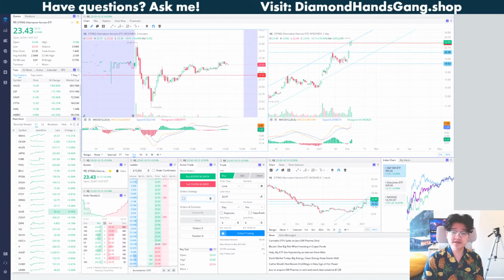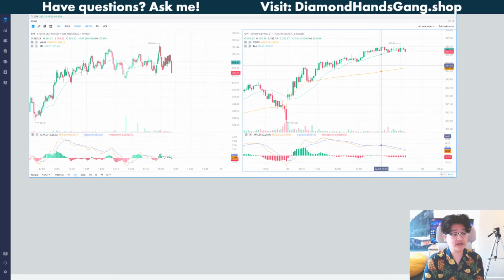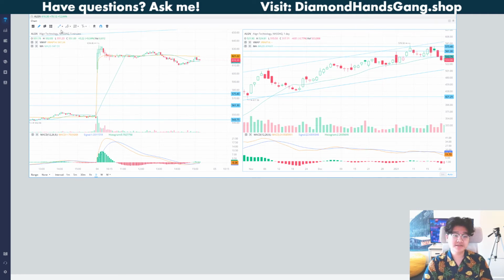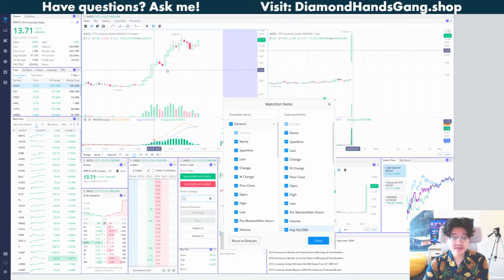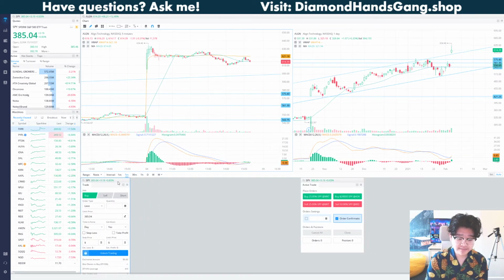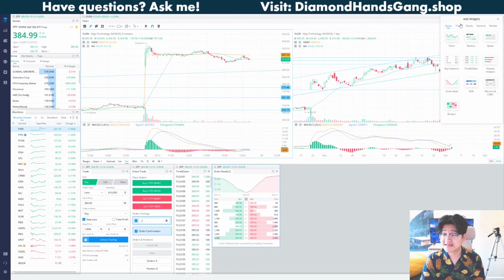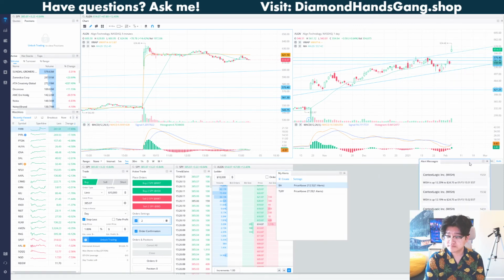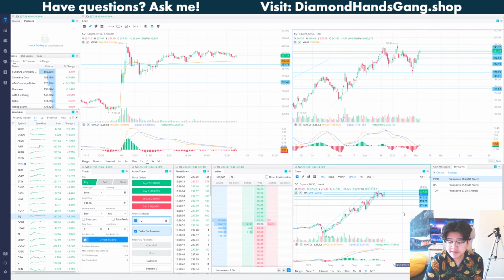Webull Setup Guide || EVERYTHING YOU NEED TO KNOW || Updated 2021 Edition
Which broker do you use? I use Webull.

Can I request a specific stock analysis?
 - Yes, I will analyze any stock you want and answer all your questions
 - This service costs $10 just so I don't get spammed with tons of requests

What is Tobes Trades?
 - Here at Tobes Trades, we provide daily overall market analysis on indices such as $SPY $QQQ $VIX and determine market trends and sentiment. In addition, we also inform our viewers of the best stocks to watch every day or week. Other videos include daily live trading and P/L recaps from our real trades using real money on real accounts, so you can trade with us and learn. Speaking about learning, one of Tobes Trades' largest focuses is on teaching beginner traders to get involved in the market and make money using money to supplement their income, as well as get educated about the markets in general.

Tags and Info: Most promising stocks going into next week. How to make money in the stock market. Best stock tomorrow. Which stock to buy. Jan 2020. January 2020. Best stock. Micron Technology. Peleton Interactive. Walmart. Salesforce. Lululemon. Which stocks to buy. How to beat the market. Make money in the stock market. How to be profitable. Robinhood. Webull. Make money. Trade. Trading. Grow stock account. Grow account size. Determine entry position size. How many shares should I buy. Resistance. Support. Trend. Be profitable in the stock market. Beginner trader. Learn trading. buy the dip. twitter. crowdstrike holdings. tilry. cgc. canopy growth. cannabis stock. snapchat. amd. nvidia. nvda. roku. fiverr. fvrr. lululemon. american airlines. weight watchers. draftking. Nokia stock. Gamestop stoc, AMC stock, Blackberry stock, btc news, bitcoin news, how to buy bitcoin, bitcoin, xrp, live chat, bitcoin live chart, live chart, bit, coin, btc ,doge, dogecoin, doge meme, btc mining, btc live, btc price prediction, btc news, cryptocurrency news, cryptocurrency, crypto zombie, crypto news, bitcoin explained, bitlife, Robinhood, Video Topics: stocks, stocks to buy, stock picks, stock market for beginners, day trading live, live trading, live daytrading, live day trading, trade ideas live, trading live, stock market today, stock market, stock market news, nasdaq, nyse, stocks to watch, stocks to buy now, tesla, live stock trading, tesla stock, apple stock, gme, gamestop, gamestop stock, amc, amc stock, nok, nok stock, wsb, wall street bets, investing, silver, stock squeeze, slv, doge, dogecoin, wsb gme, trading, matt kohrs, brian jung. how to use webull. set up webull. setup webull. customize webull. how to trade on webull. wubull tutorial.